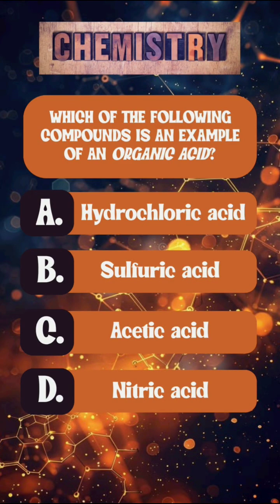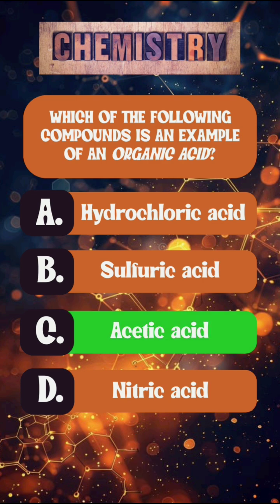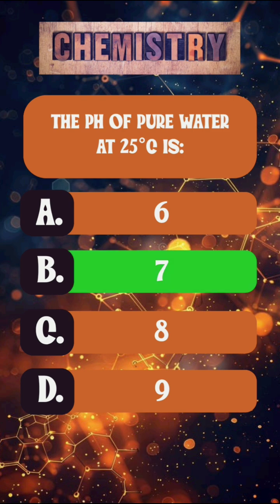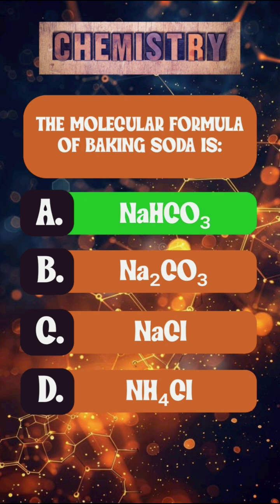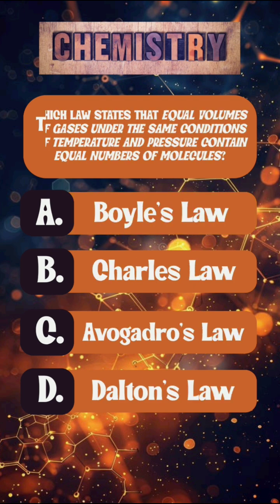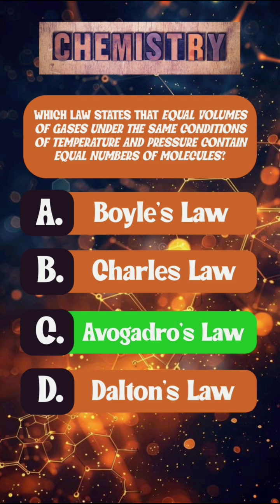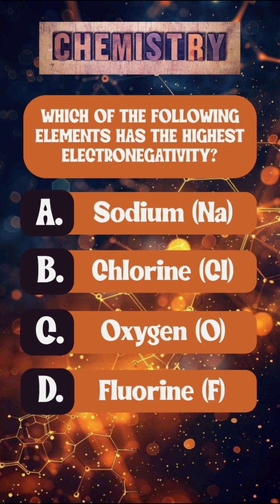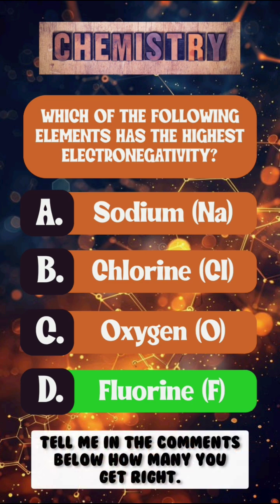🌡️Mind-Blowing Chemistry Quiz – Guess If You’re Right!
Welcome to Quizoria’s Chemistry Challenge! 🧪

Test your science skills with these 5 mind-twisting chemistry questions.

Each question has 4 options, but only 1 is correct!